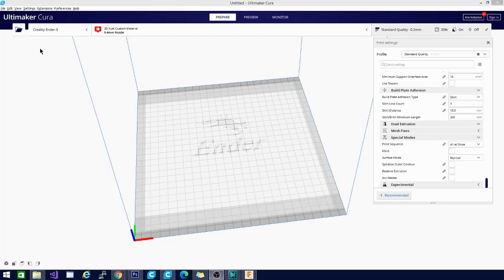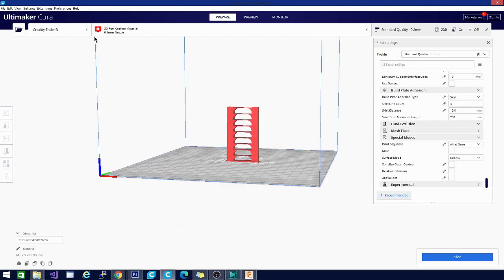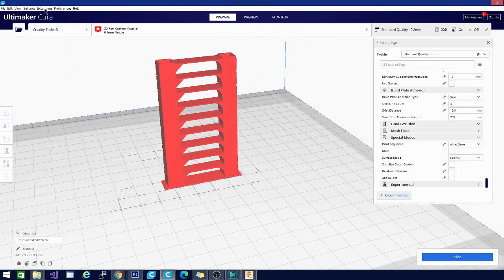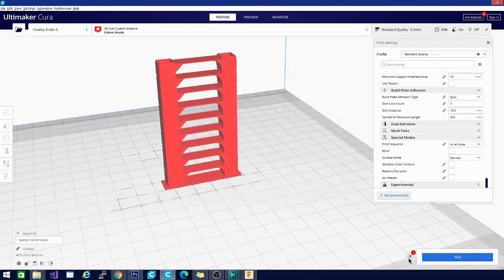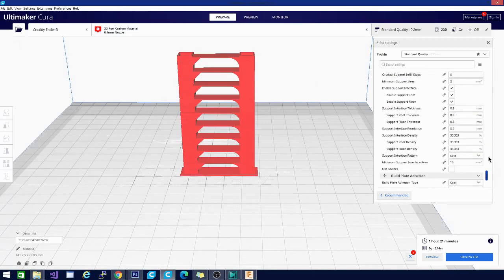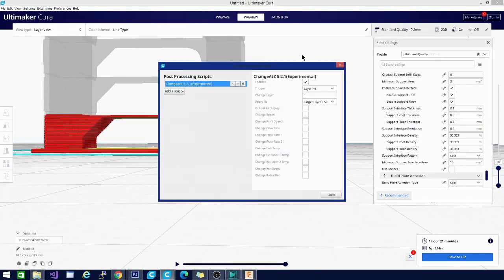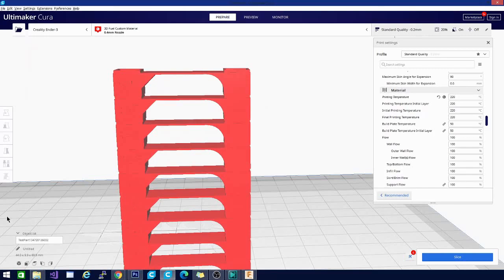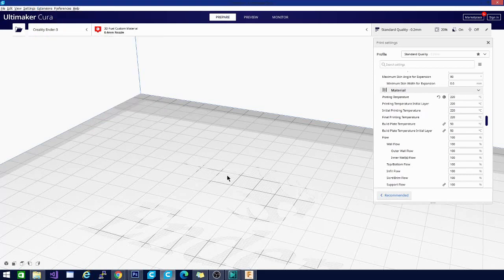Cura Tutorials 4.8 - Slicing a Temperature tower, changing temp mid print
In this cura 4.8 tutorial i will show you how to slice a temperature tower. if you dont have the file there is an extension worth checking out that will hook you up. printing temperature towers is a good way to find the sweet spot temperature for a new filament. this will be a pla tower, and we are using the change at z script.

SUPPORT TECHNIVOROUS 3D Printing:

become a channel member for youtube perks!

the Anet A8 Plus:
ANET ET4:
ender 3:
(recommended)
(alternate)
(if you have to have amazon)

Technivorous
902 n Hughes